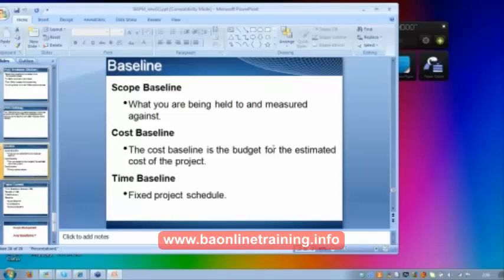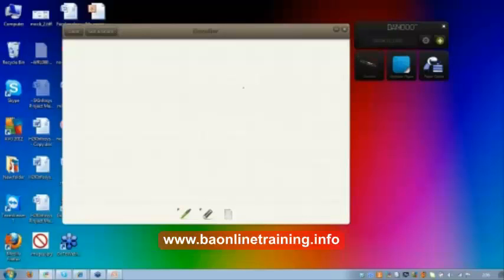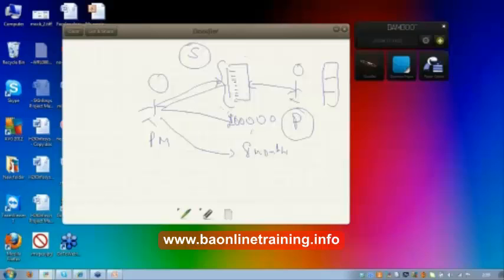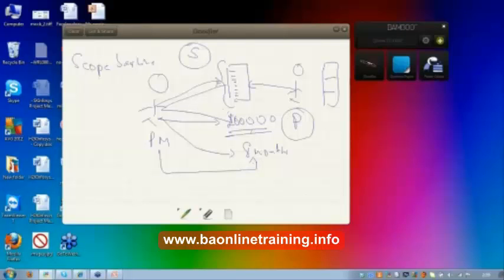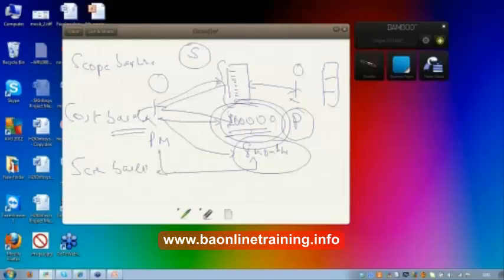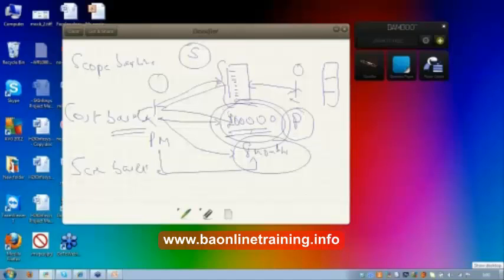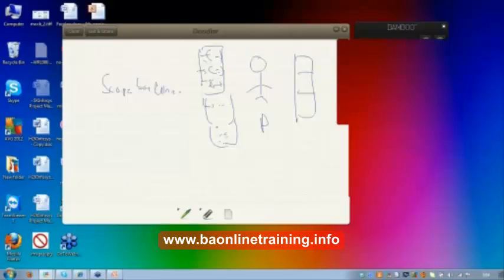BA Online Training | BA Online Training and Placement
BA Online Training and Job Placement Assistance.

Baonlinetraining.info is a global IT online training company trusted by many of individuals across the world. We provide customized BA online training with latest updates that will turn you as a business analyst within a short period of time. Our instructors deliver what you expect from us.

100% Job Oriented Business Analysis (BA) Online Training.

Attend Free Demo Before Join The Class.

Features of BA Online Training:

- Live, instructor led classes are available right from your desktop.
- Affordable, decent and Flexible figures are path to fee structure.
- Unlimited access to all recorded sessions, available after every live class.
- Real time project work sessions on various domains.
- We provide placement assistance after completion of the course.
- We can help in resume preparations at the end of the training, and we will market your resume.
- We have 'Mock Interview' classes to assist students to manage real time interview questions.
- 24/7 Cloud Test Lab Facility for Testing.